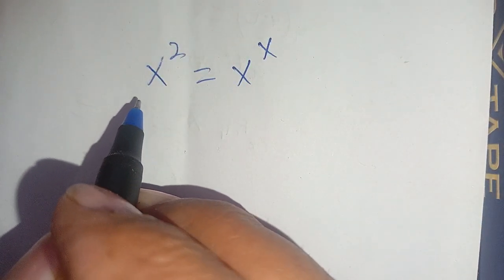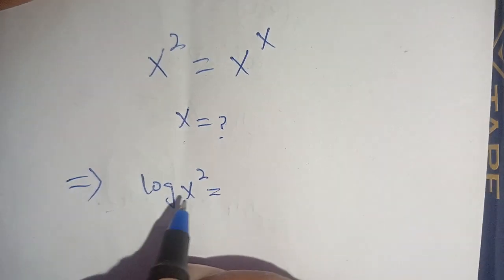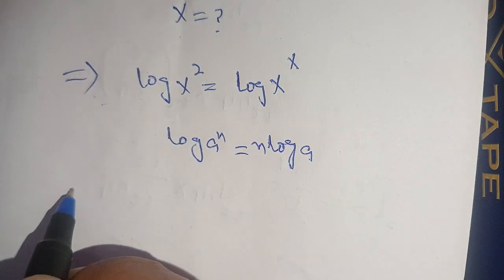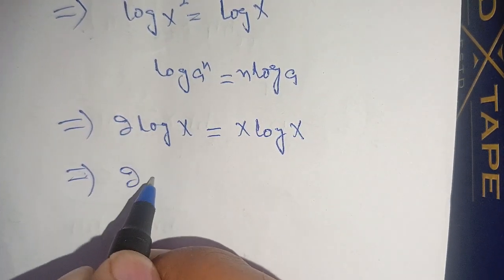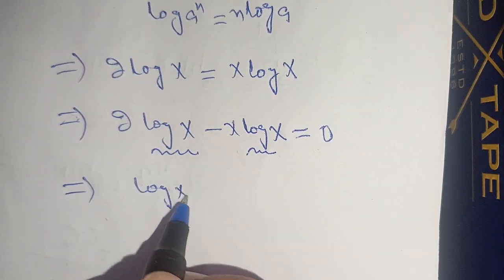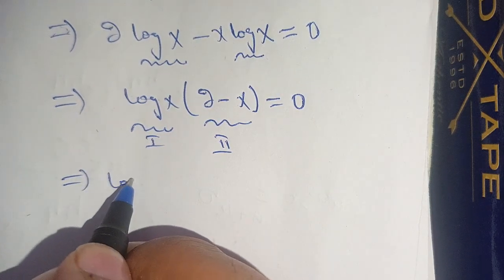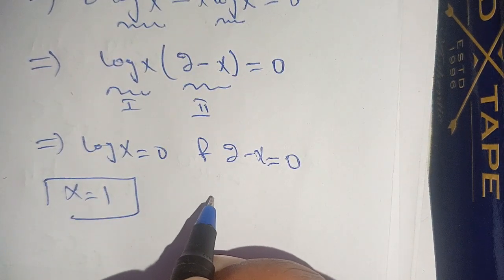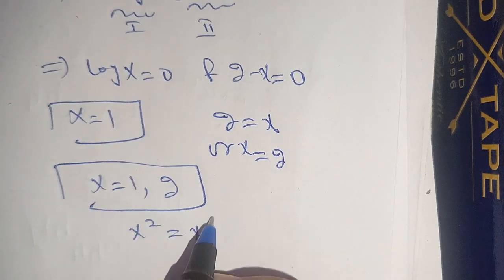Russian Math Olympiad Question | How to solve this